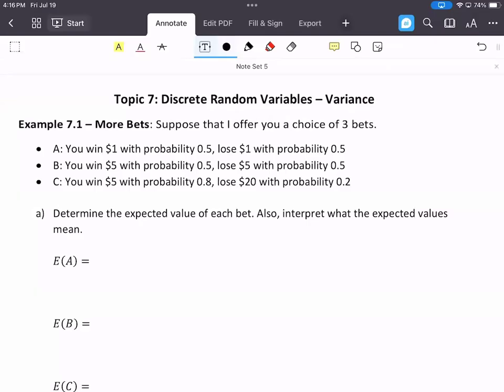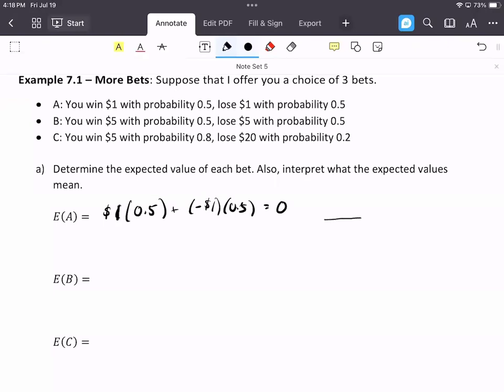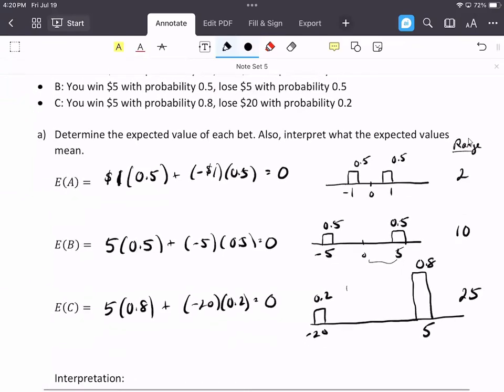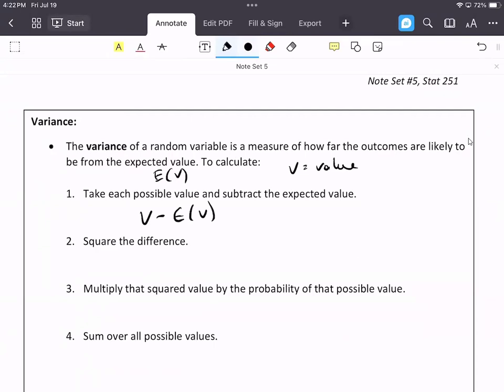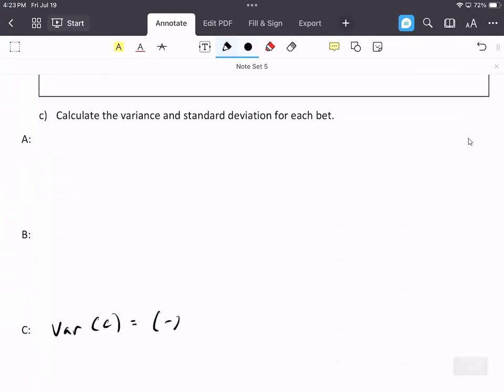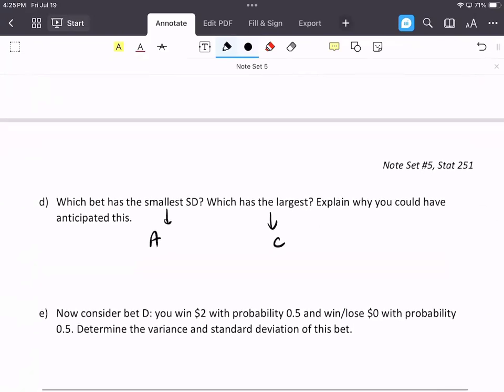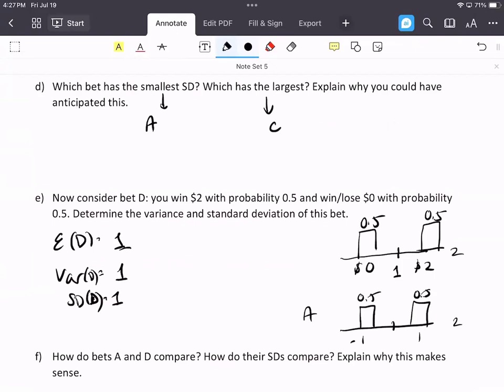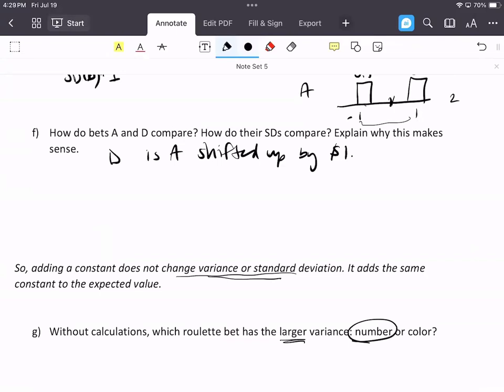Discrete Random Variables Variance (pg 43-45)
Variance and standard deviation for discrete random variables